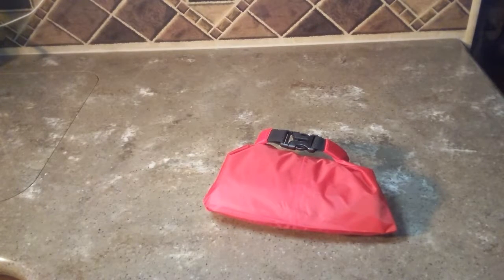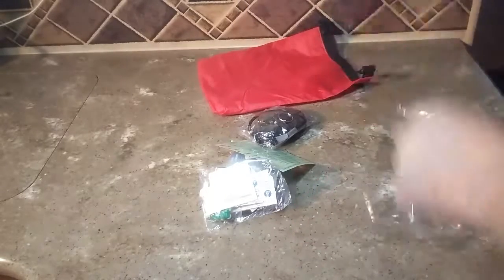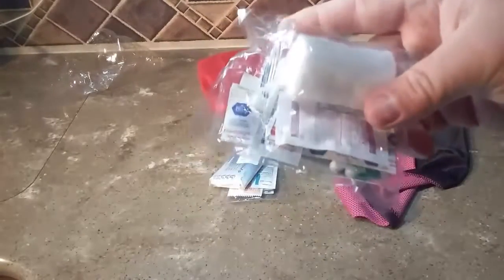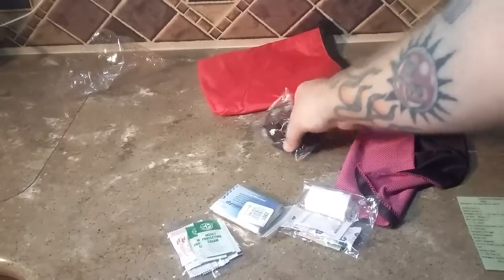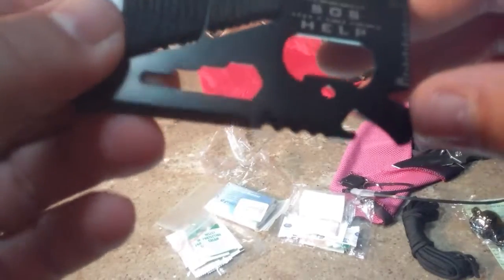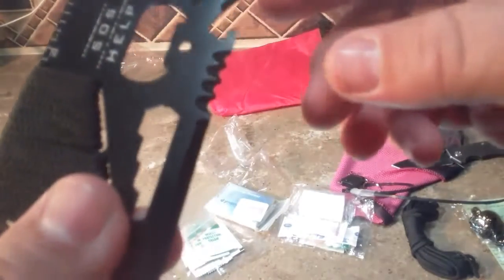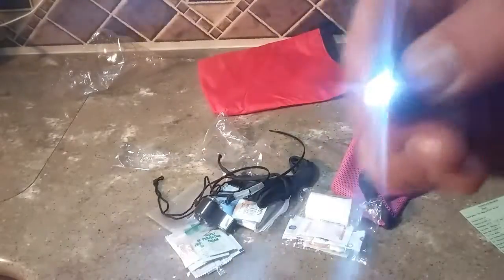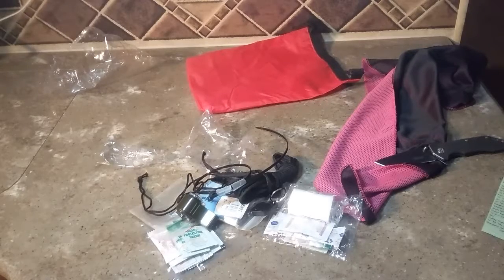Scorpion Survival Gear dry bag w/emergency kit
It comes in a choice of red or camo for the Dry bag.
It costs $19.99 plus shipping. It is a good value for the money, definitely check out the website.